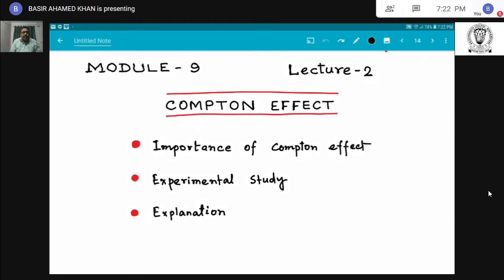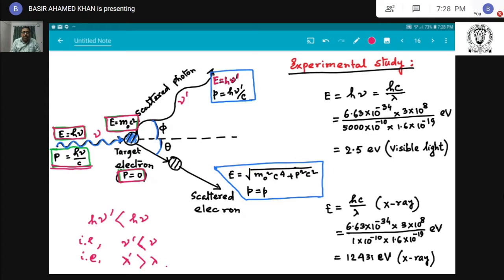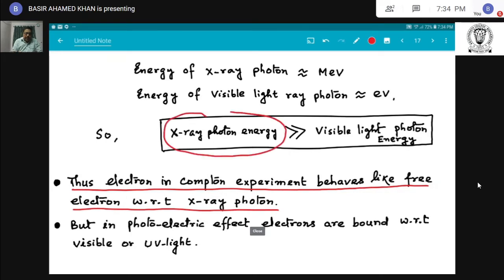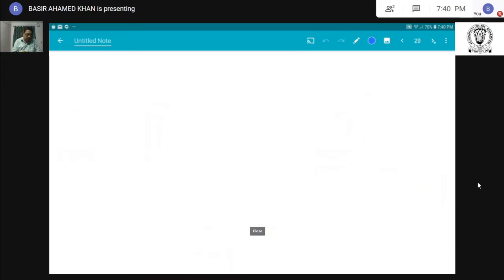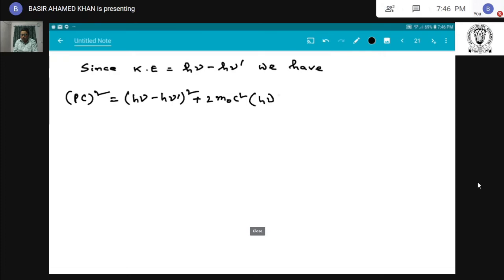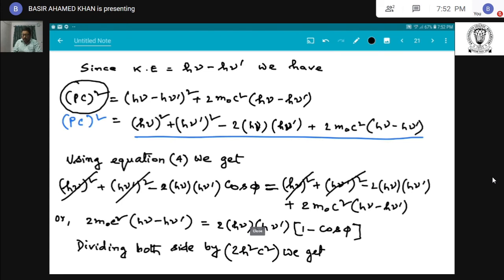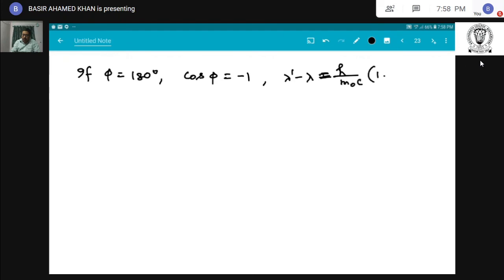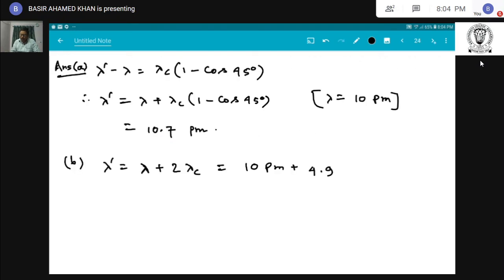Photoelectric-and-compton-effect_Module-9_by_Basir-Ahamed-Khan_Krishnath-College_lecture-2